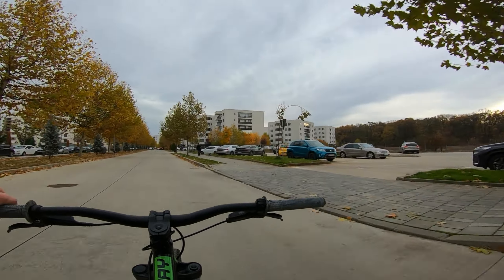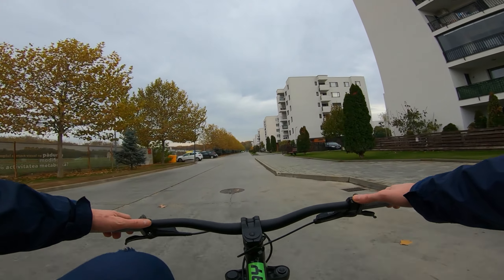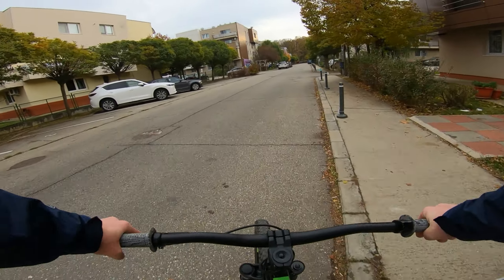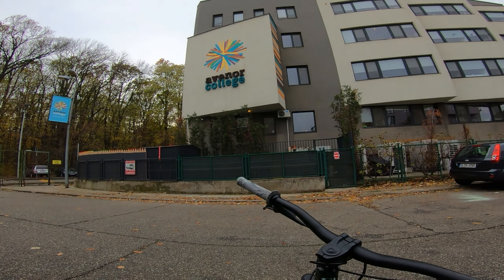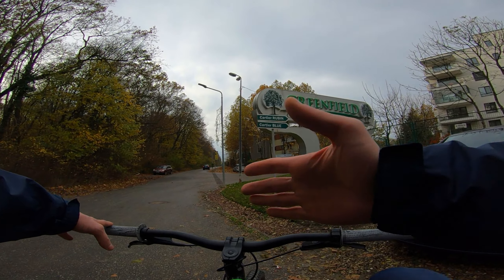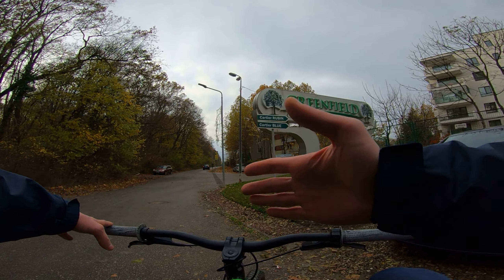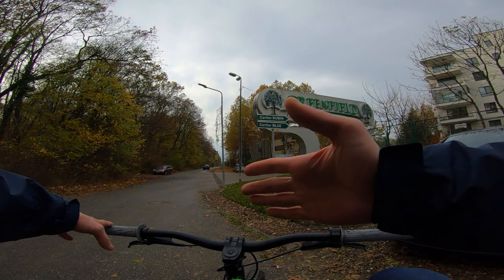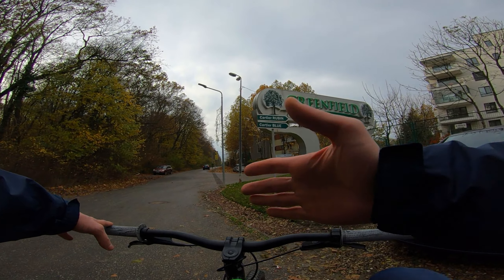I FOUND THIS WHILE EXPLORING GREENFIELD NEIGHBORHOOD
Hello there! Welcome back to the channel! Today I'm taking you to a neighborhood embraced by the forest, called Greenfield. I saw some things while exploring the streets. Join me and see what I discovered while I explored. I hope you enjoy the video!